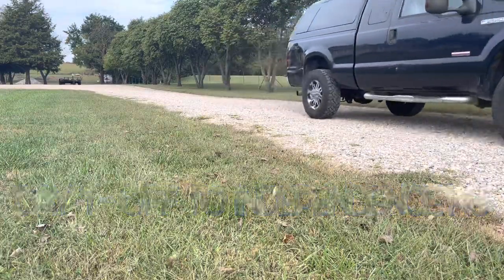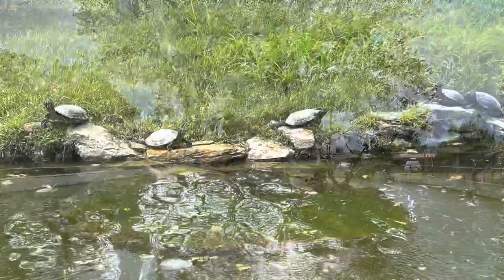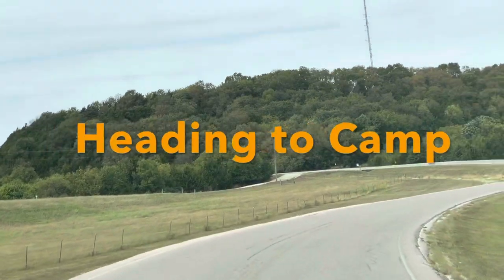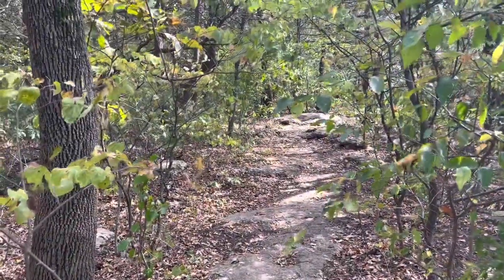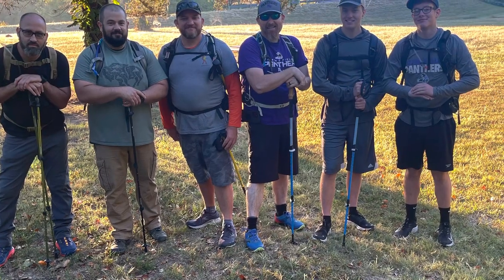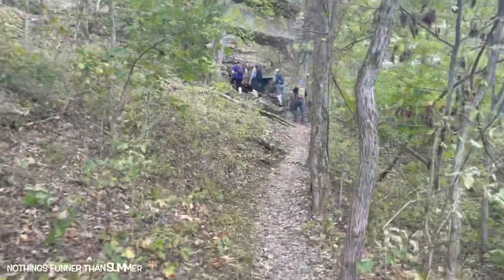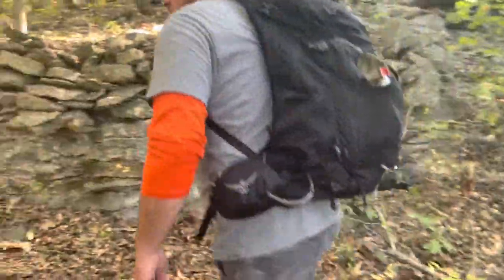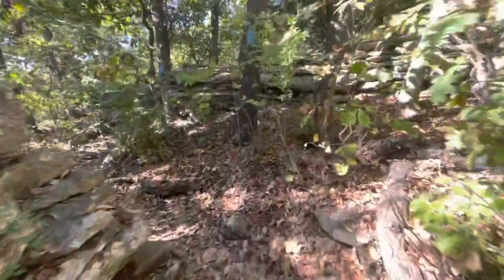Elk River Hiking Trail & Independence KS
Exploring Elk City Lake and Independence Kansas in 2021.

Hiking, Truck Cap Camper, Elk City State Park, Post Oak Trail, Backpacking in Kansas, Bike Trails, Fishing

Maria Mexican Restaurant - Independence KS